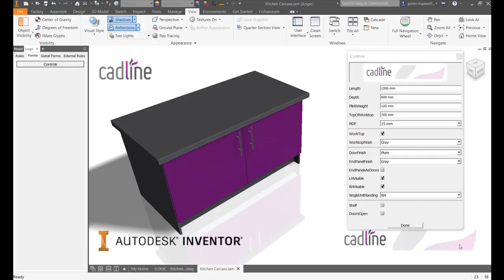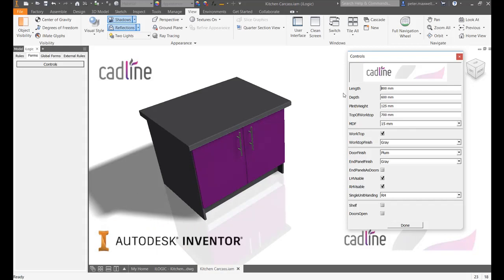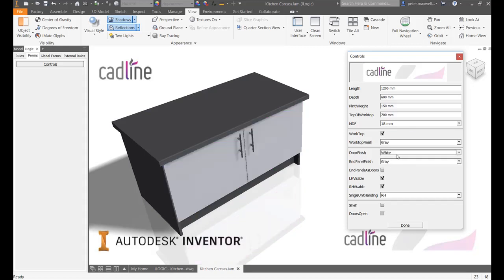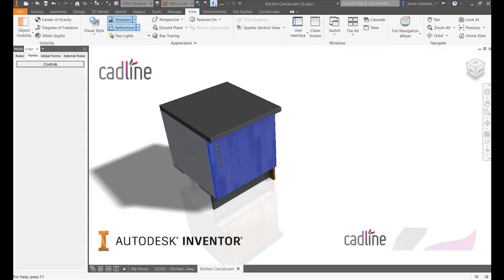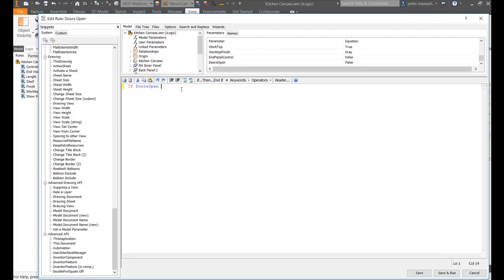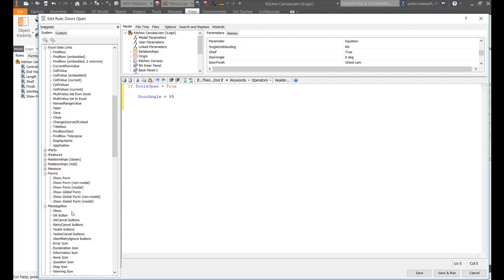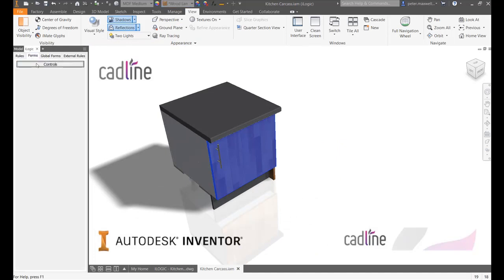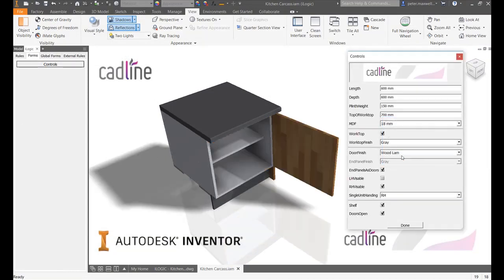Engineering & Design Automation LEFT